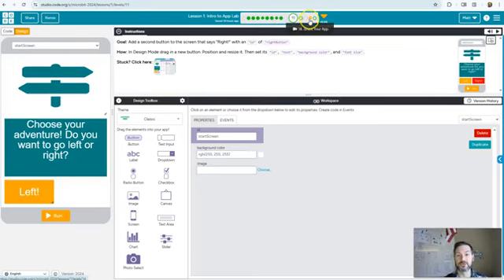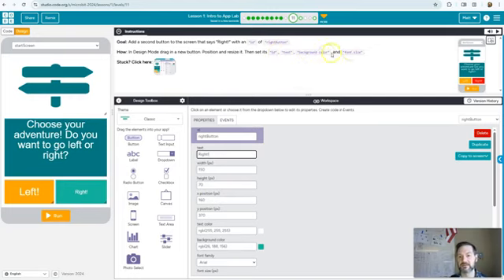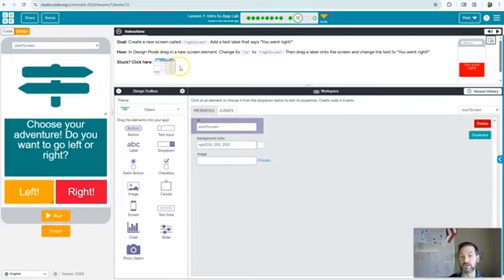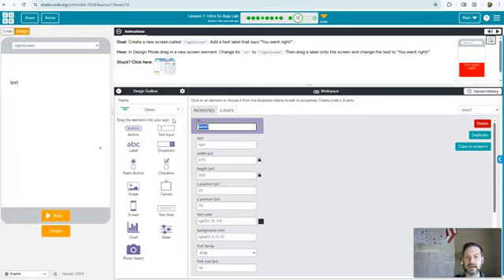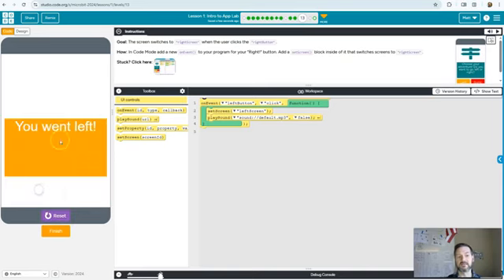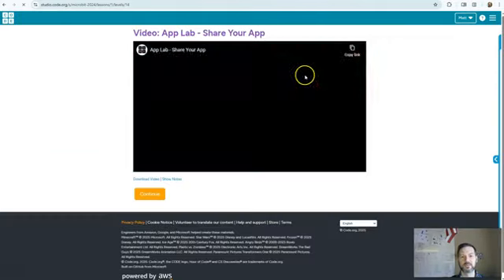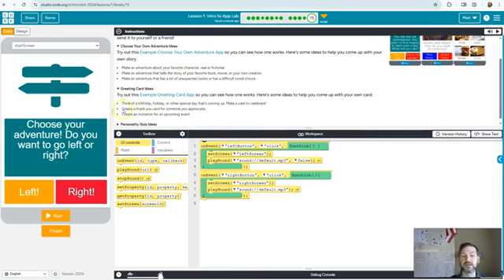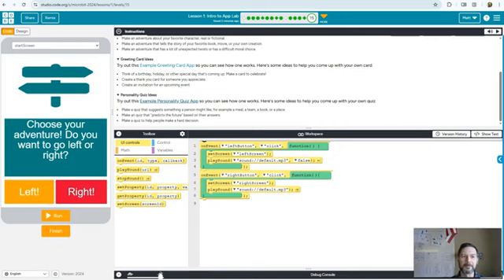Code.org Lesson 1 Intro to App Lab: Levels 11-15